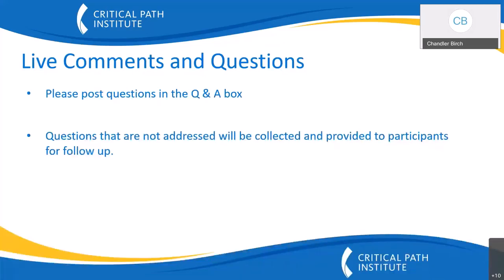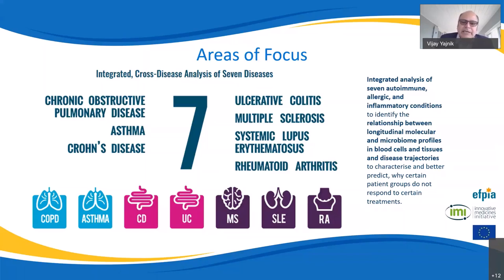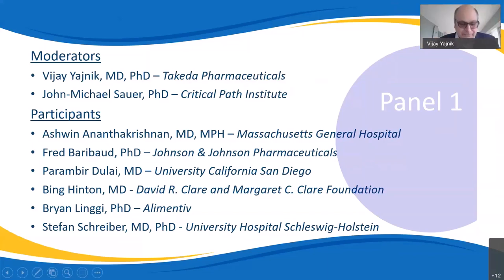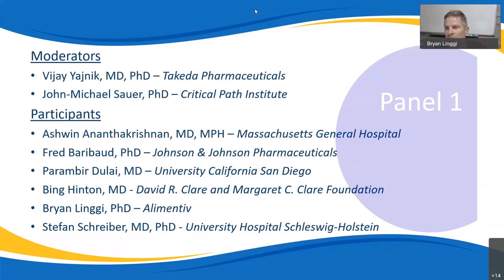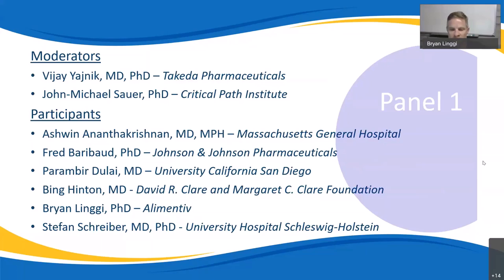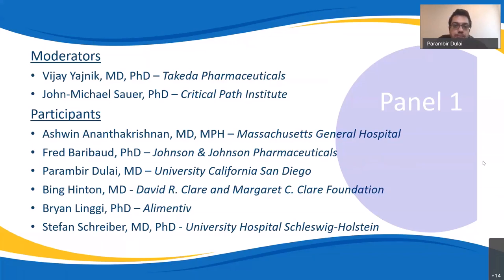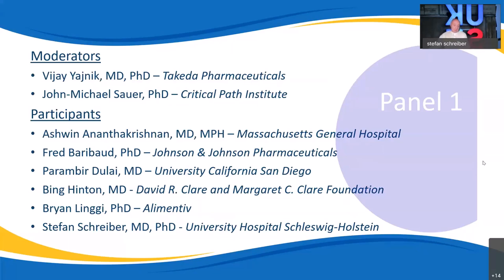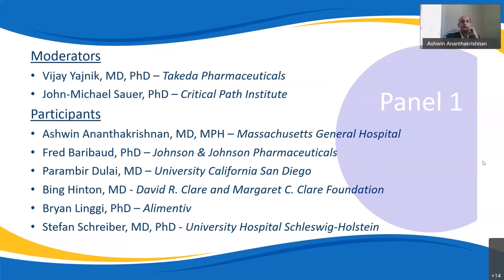IBD Webinar 2021: Panel 1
ABOUT C-PATH: Critical Path Institute (C-Path) is an independent, nonprofit organization established in 2005 as a public and private partnership. C-Path’s mission is to catalyze the development of new approaches that advance medical innovation and regulatory science, accelerating the path to a healthier world. An international leader in forming collaborations, C-Path has established numerous global consortia that currently include more than 1,600 scientists from government and regulatory agencies, academia, patient organizations, disease foundations, and dozens of pharmaceutical and biotech companies. C-Path US is headquartered in Tucson, Arizona and C-Path, Ltd. EU is headquartered in Dublin, Ireland, with additional staff in multiple other locations.